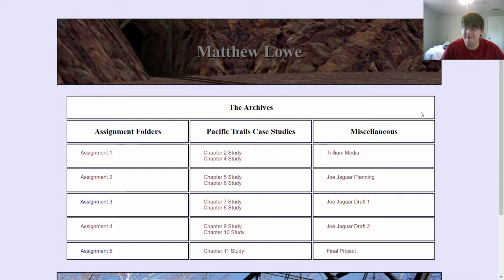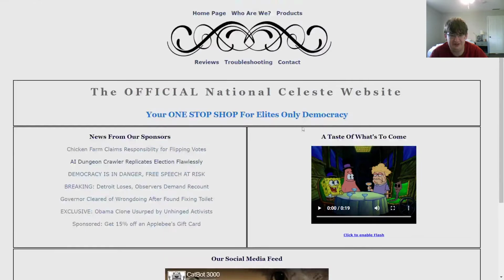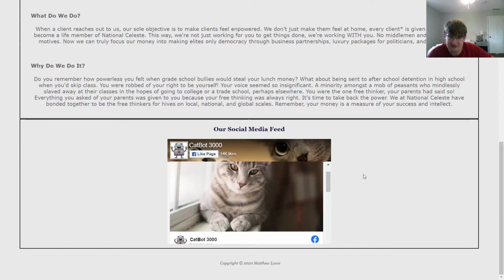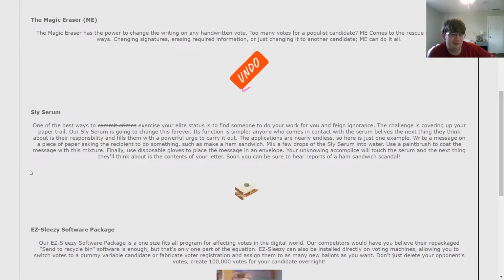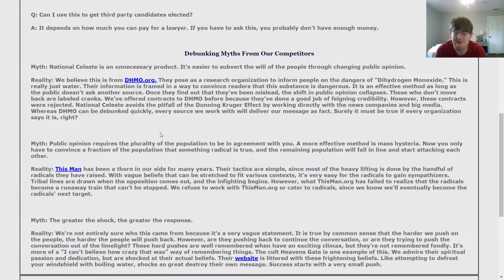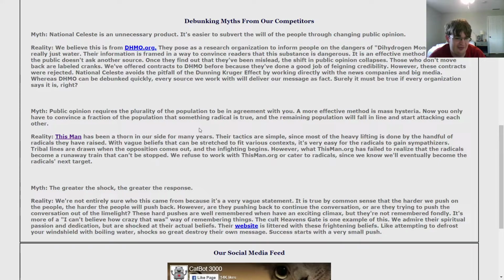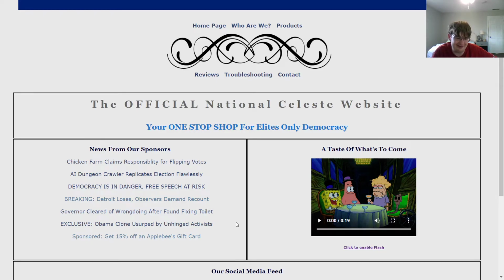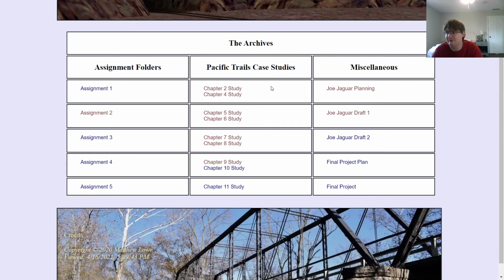The Origin of 15% Off Applebees Giftcard, plus Metal Midis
I think he says something like that.